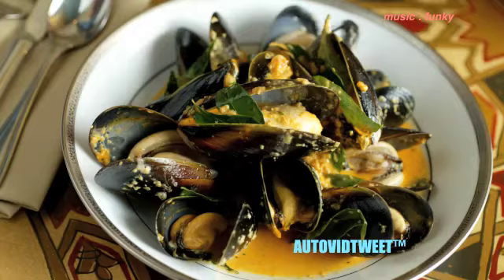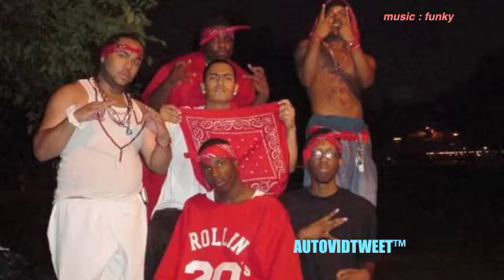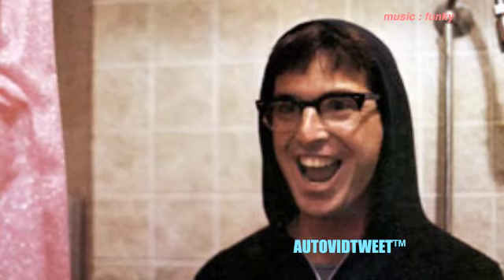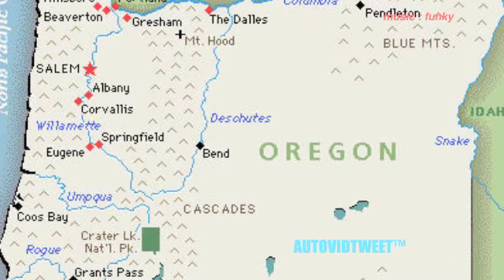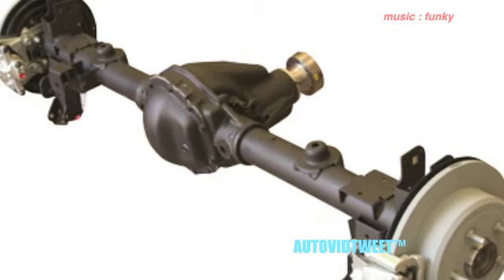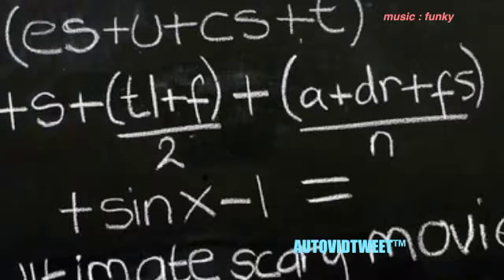walrus facts 03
Created with Vanilla Thunder LLC AUTOVIDTWEET™ .93 beta release.